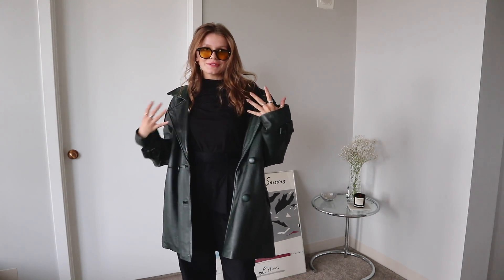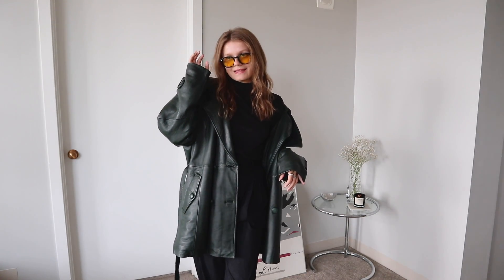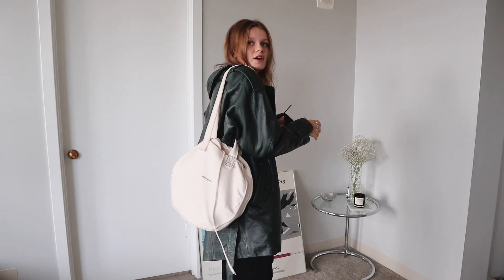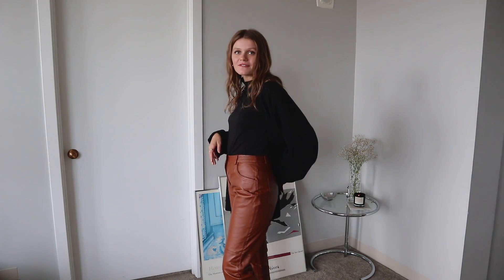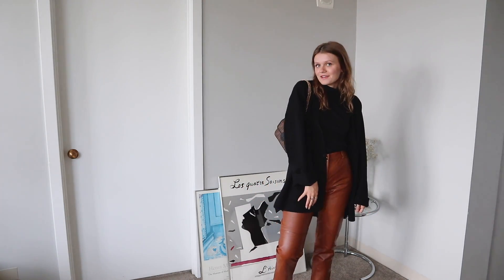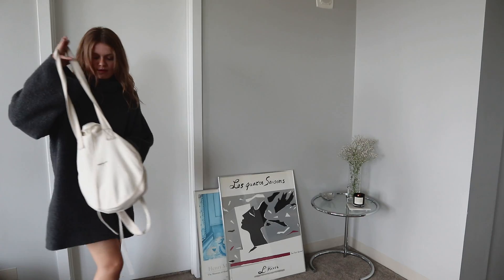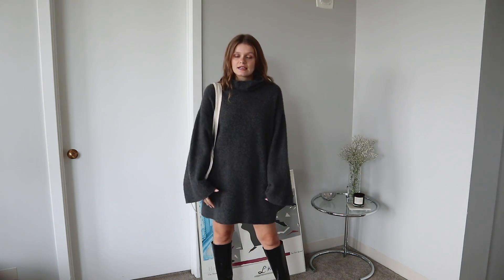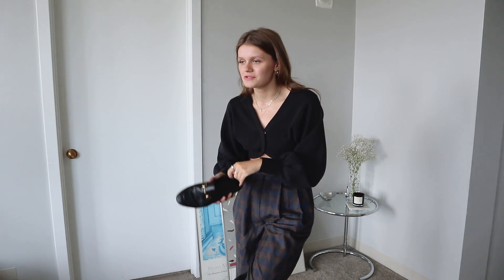FALL 2020 OUTFIT IDEAS!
Hey everyone! I hope you got some inspiration from today's video! As you know I'm SO ready for fall so putting together these outfits was soo fun for me! Xoxoxo!!

Moscot yellow glasses-

Uniqlo black pants-